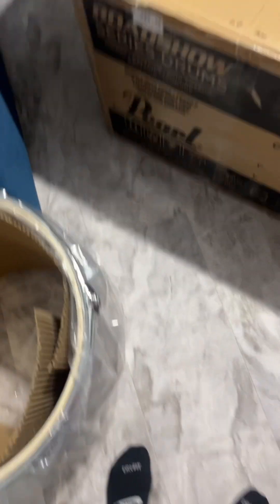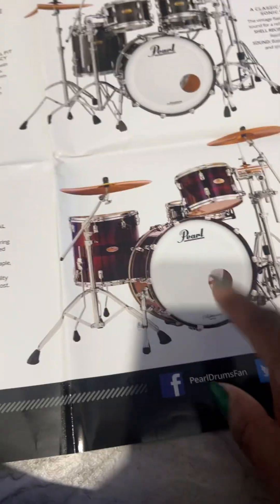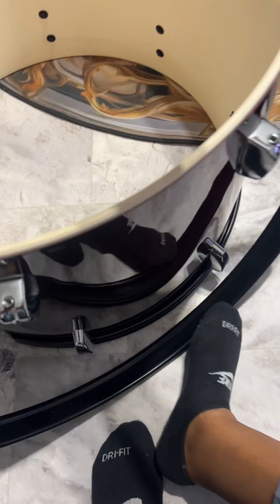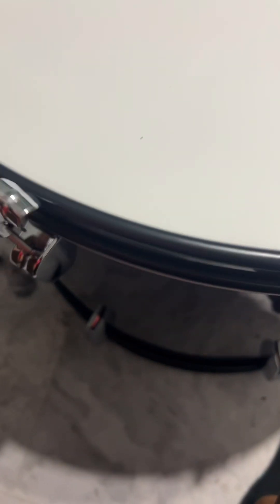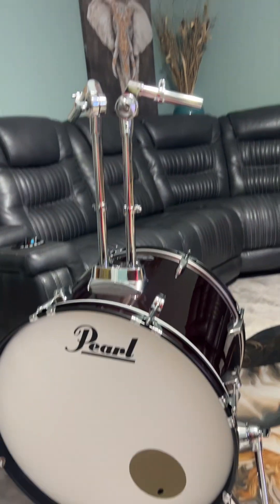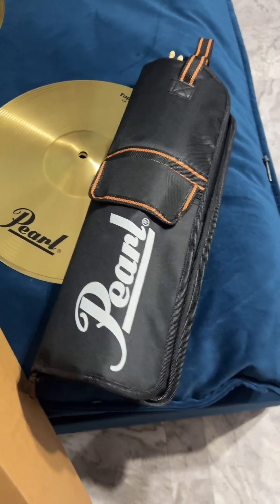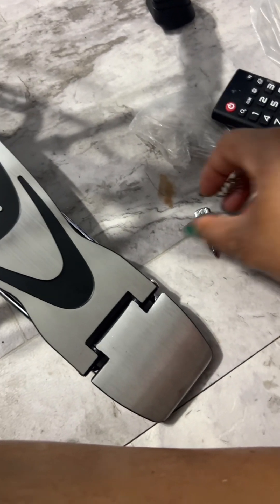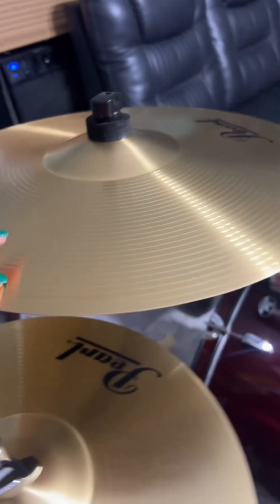Build it, even if you have to build it alone.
Everything you need is in you.